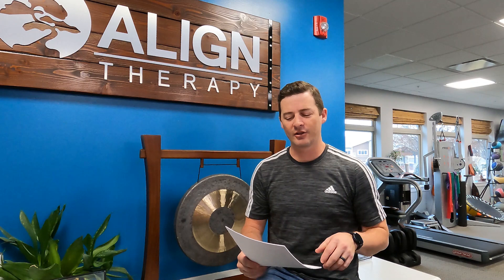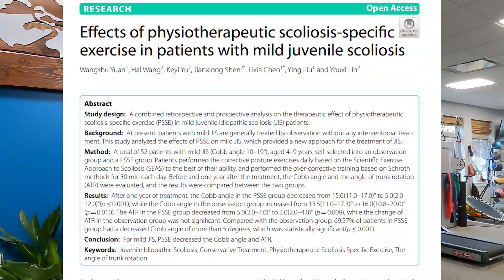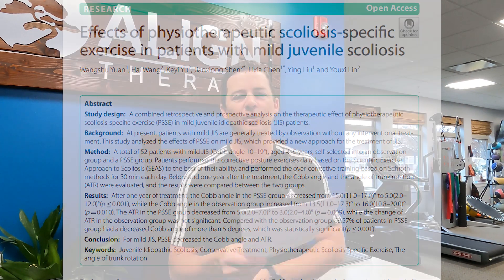Can Juvenile Idiopathic Scoliosis be Reduced and Treated with the Schroth Method and SEAS Approach?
Juvenile idiopathic scoliosis is a condition where there has not been much research to show what conservative treatments can be helpful.  This research article reviews treatment of Juvenile Idiopathic Scoliosis (JIS) using the SEAS Approach and Schroth Method.

Yuan W, Wang H, Yu K, Shen J, Chen L, Liu Y, Lin Y. Effects of physiotherapeutic scoliosis-specific exercise in patients with mild juvenile scoliosis. BMC Musculoskelet Disord. 2022 Oct 15;23(1):918. doi: 10.1186/s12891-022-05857-x. PMID: 36243704; PMCID: PMC9569063.

The findings are promising in that they saw a reduction in the JIS curve and ATR (angle of trunk rotation) when following up with these patients at a year.  This is an awesome result and shows conservative treatment can be helpful and effective.

The Schroth Method and SEAS Approach should be involved in the standard of care for JIS.  This should not be considered an alternative treatment!
This study does have it’s limitations, but the research is promising in this area.